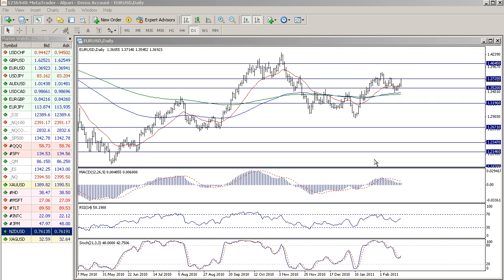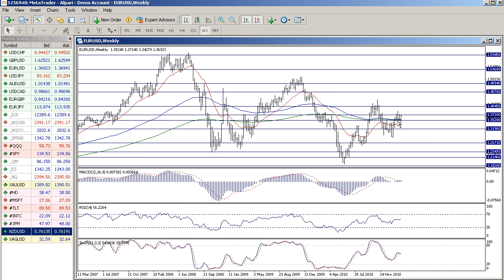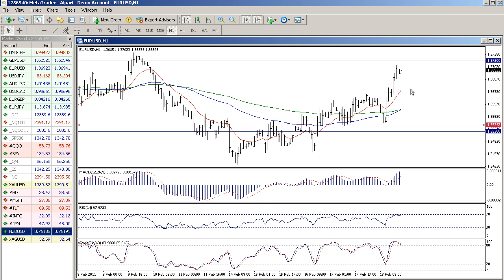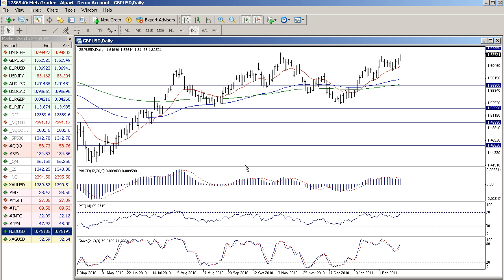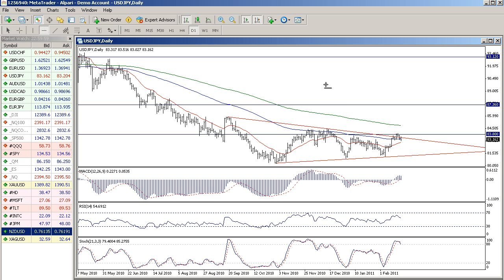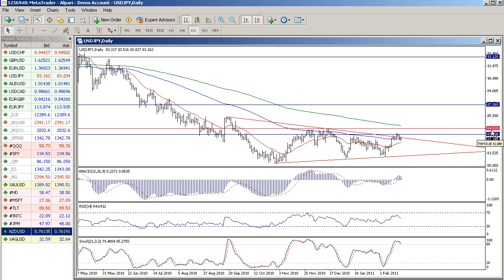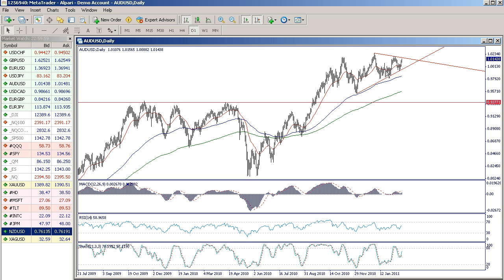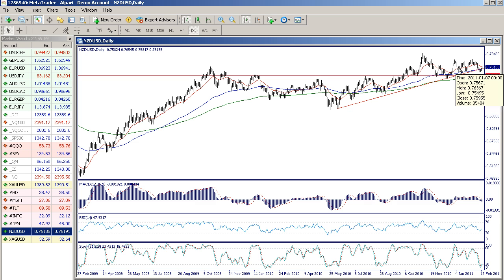Forex Markets Technical Analysis - Feb 2011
In this video Alexander Nikolov discusses the Short-Term prospects before the U.S. dollar. He takes a look at the technical picture in EUR/USD, GBP/USD, USD/JPY, NZD/USD and AUD/USD.